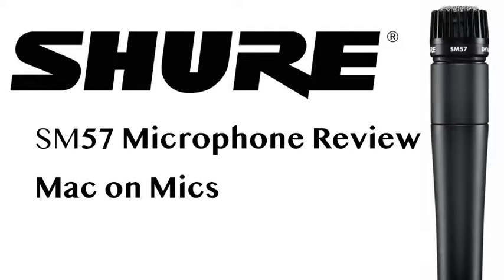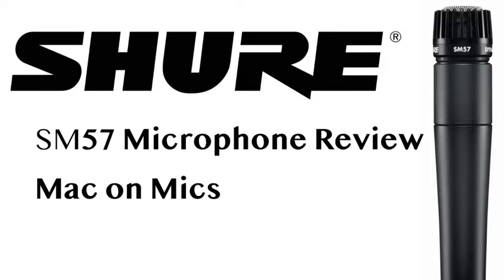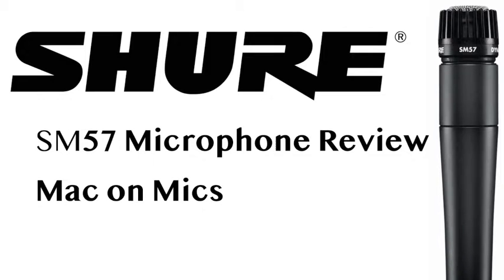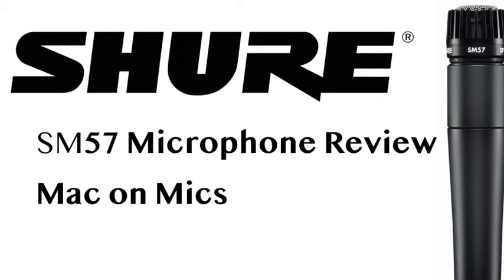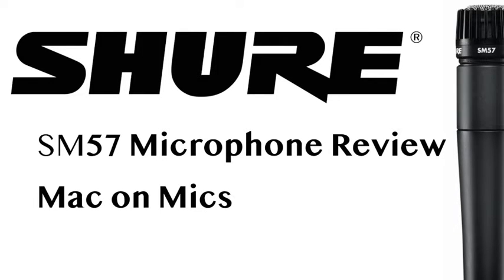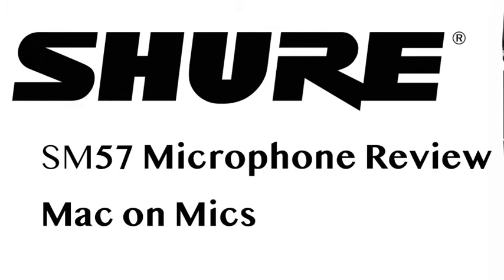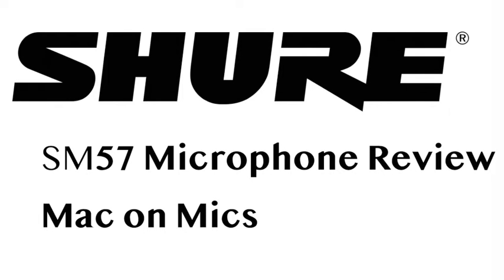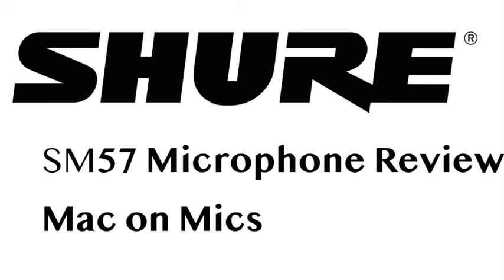Shure SM57 Review - Mac on Mics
SM57 Review.